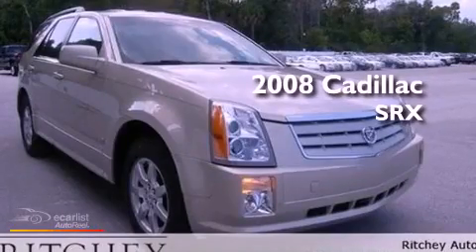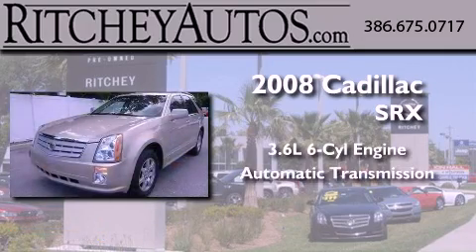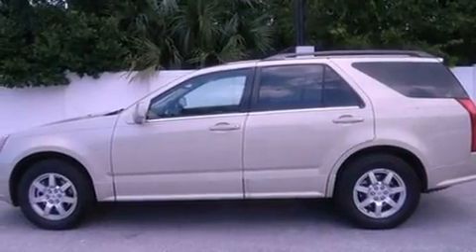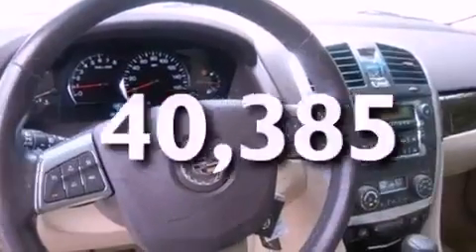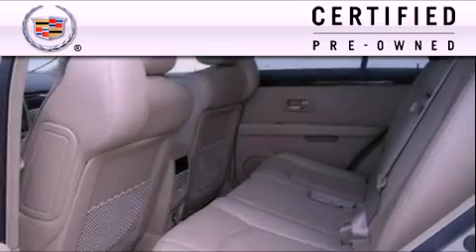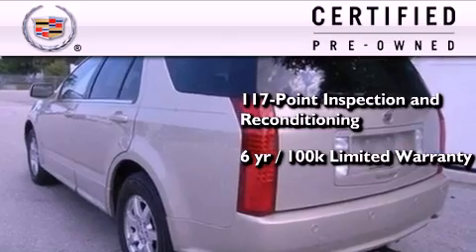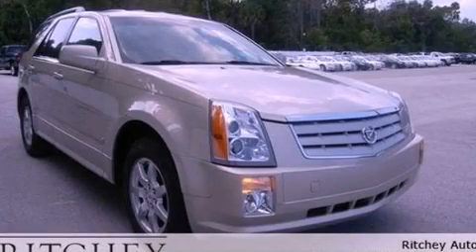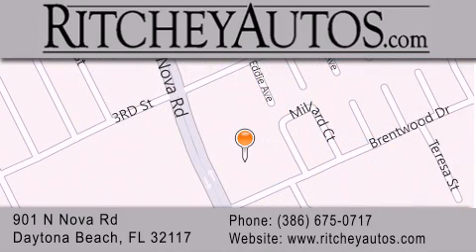Used 2008 Cadillac SRX Daytona Beach FL 32117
Year : 2008
 Make : Cadillac
 Model : SRX
 Engine : 3.6L Variable Valve Timing V6 SFI
 Trans . : Automatic
 Exterior : Gold
 Miles : 40,385